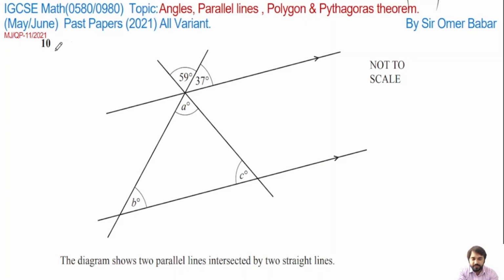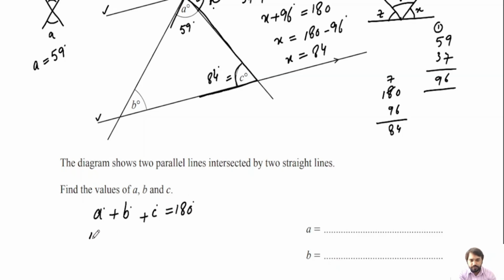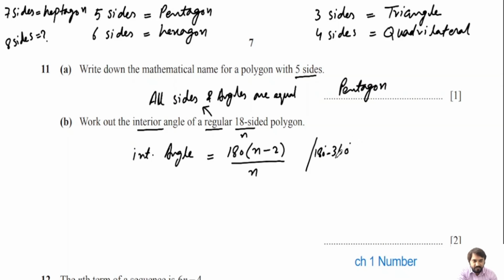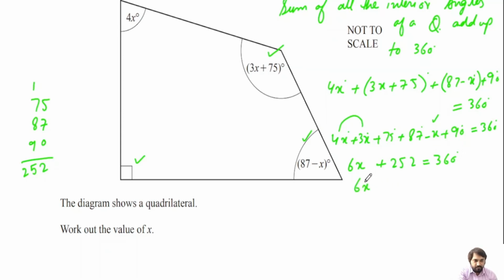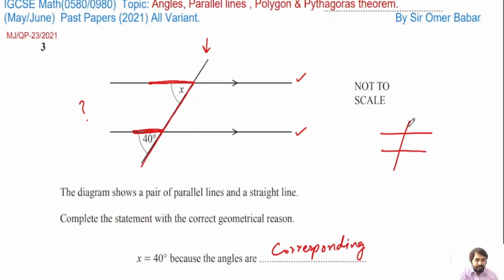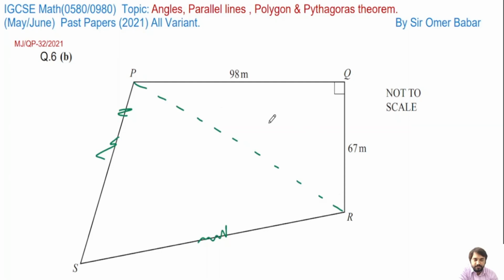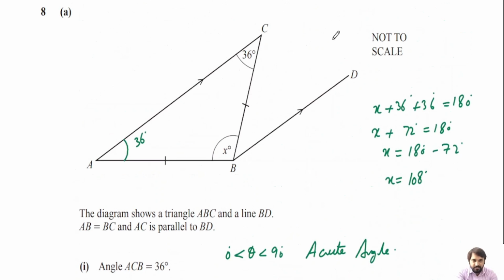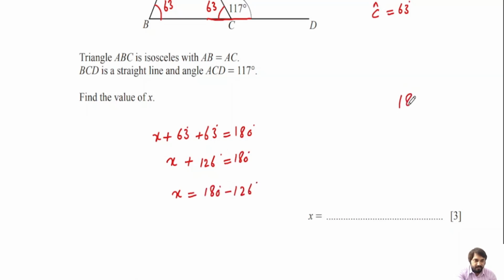IGCSE Math(0580/0980) Past Papers May/June 2021 (Angles, Polygons, Parallel lines & Pythagoras thrm)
@OBimatics OBimatics SirOmerBabar,Angle questions,how to find Angles of polygon book davidrayner#cambridge book#6th edition#5th edition#Parallel lines question#pythagoras theorem polygons questions#how to solve angles related questions how to solve Geometric form questions#geometry#how to find interior angle of a polygon#how to find exterior angle of a polygon problems quadrilateral triangle pentagon hexagon octagon interior angles#exterior Angles#vertex Angles#pythagoras theorem questions#May june past papers#mayjune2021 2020#mayjune past papers2018, 2021#past papers#all variant#Number obimatics, igcse math 0580, 0980solution of past papers 2021 may june SirOB, mayjune past papers geometry questions#polygon form#easy method#geometry k sawal kesy hal kerty hain#Olevel math#IGCSE math